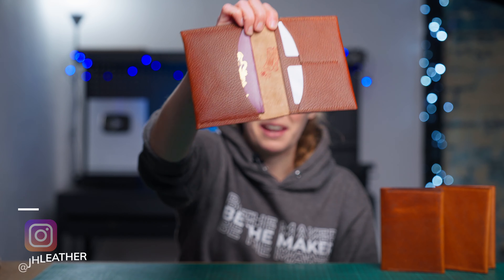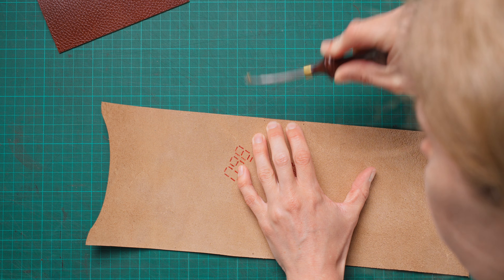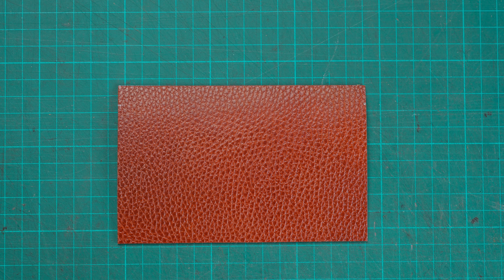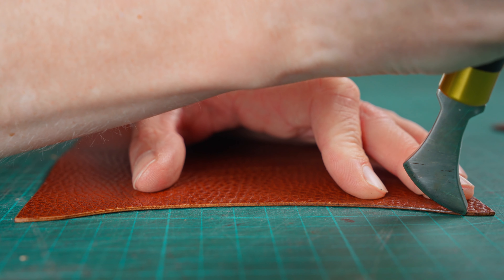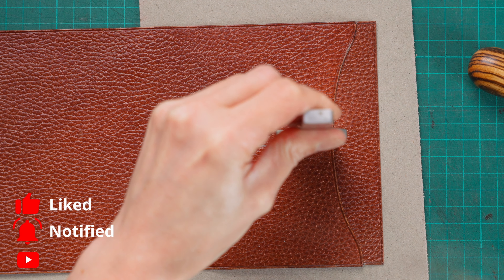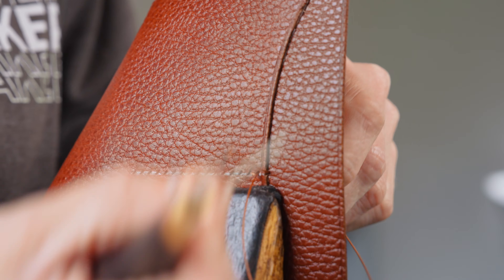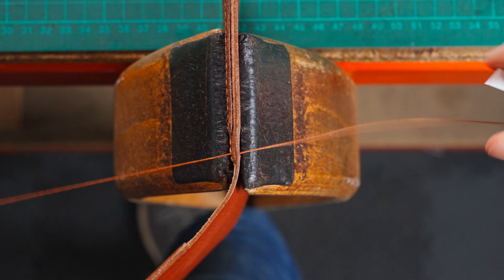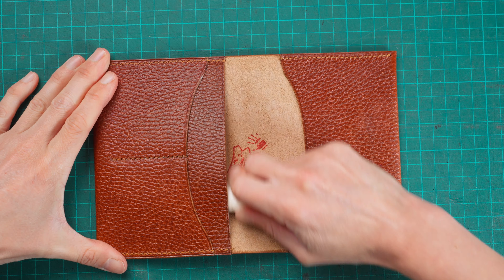Make Your Own Passport Cover //Beginner Leather Craft Project // PDF Pattern Pack + Acrylic Template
Useful links:
BEST place to create your online store (We have been using them for our website since 2016!)

Most videos take about 10hrs+ to film and edit, so every little helps when it comes to supporting the videos and the channel. You can support us from as little as $1 a month
J.H. Leather Podcasts:  @jhleatherpodcasts
Sailing Channel:  @joandtim
Photography Channel:  @JoHeard